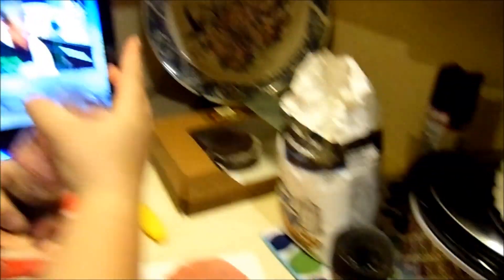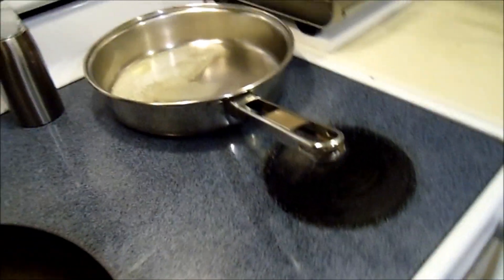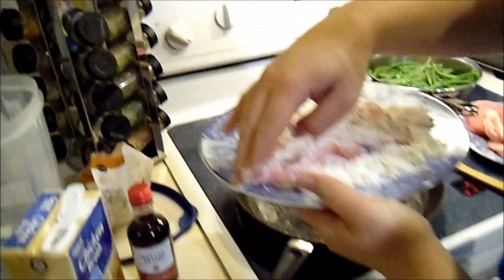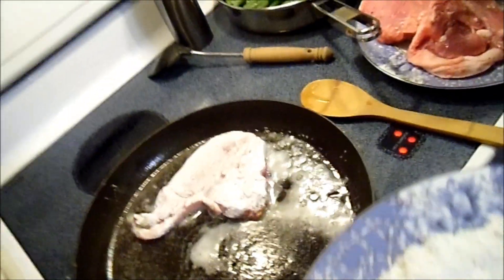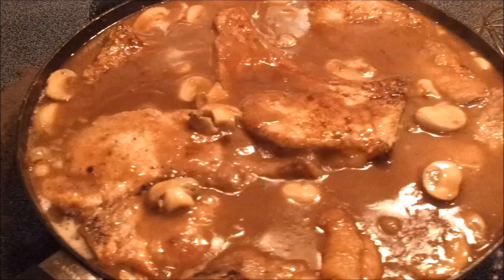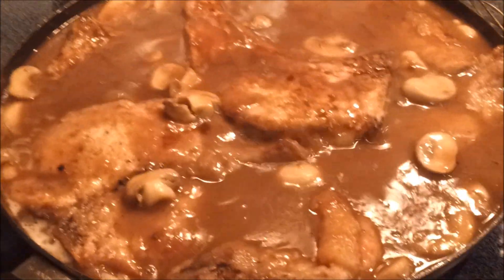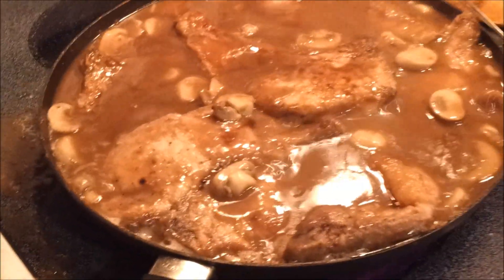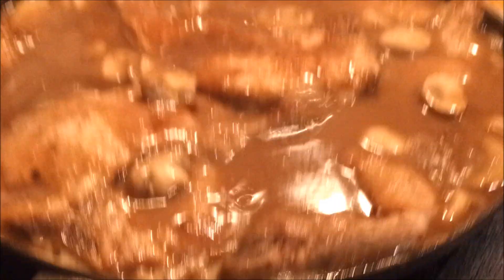Pork Chops in Mushroom Gravy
Pork chops we did at my daughters house